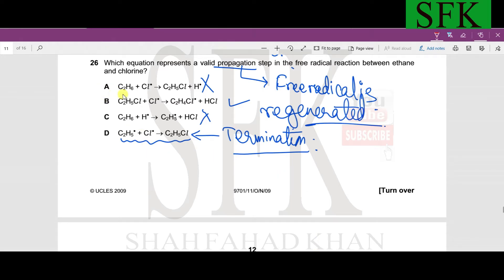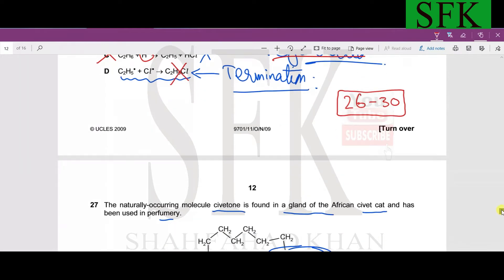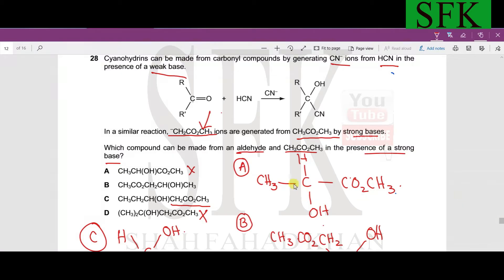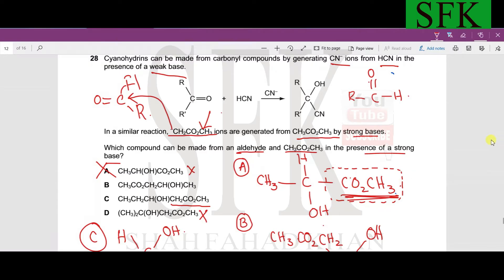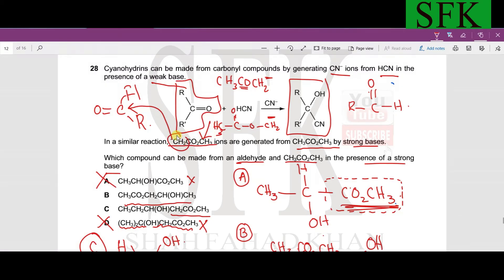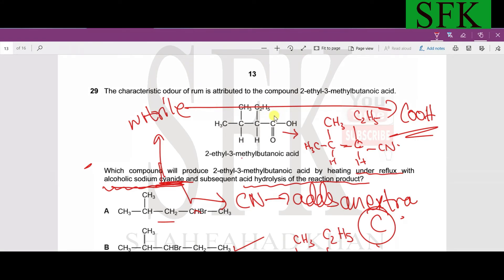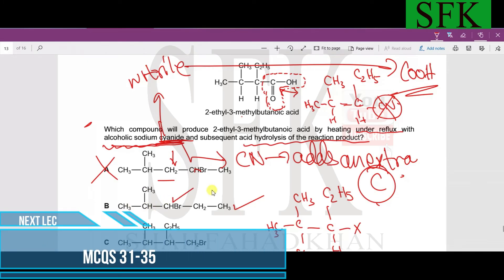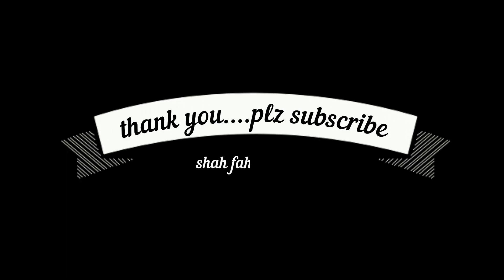MCQS 26-30, AS CHEMISTRY 9701 PAST PAPERS OCT NOV 2009